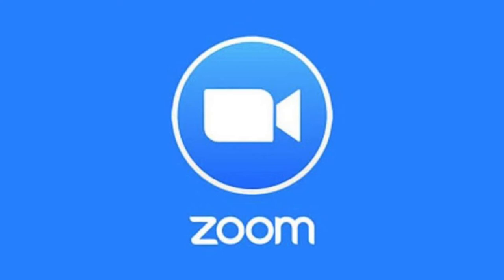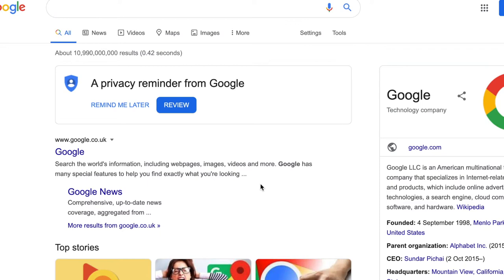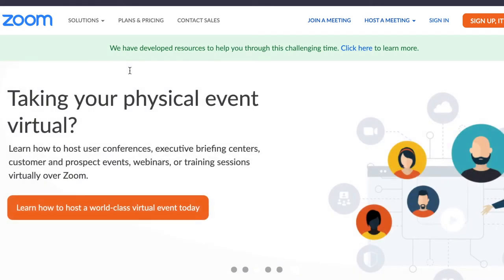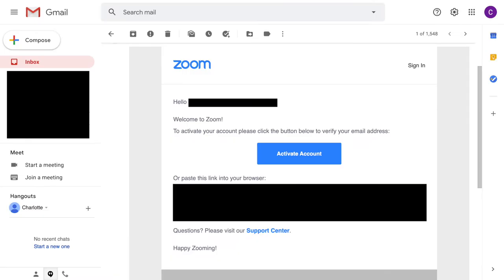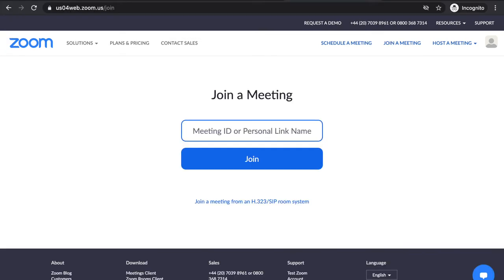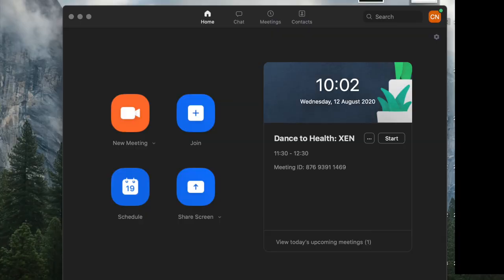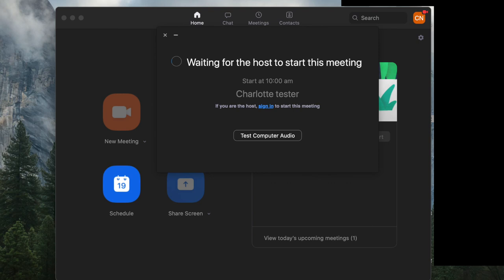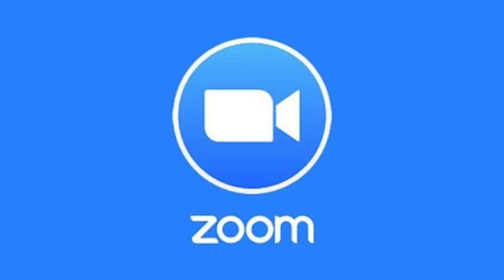PC Laptop Zoom Walkthrough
Learn how to use zoom on your laptop computer.